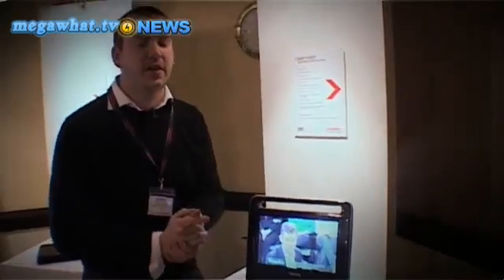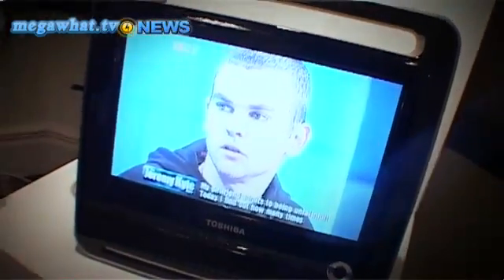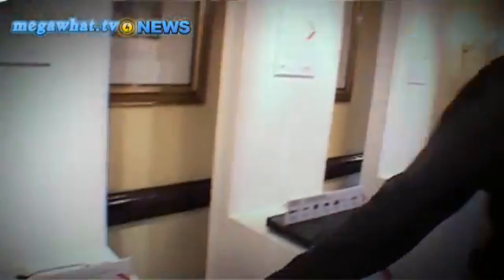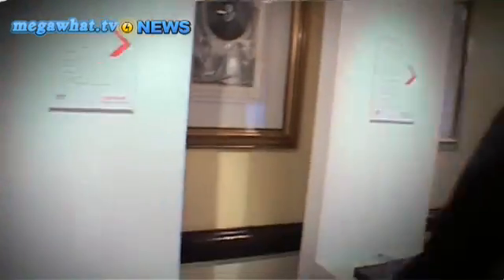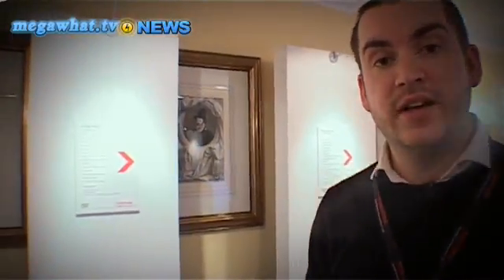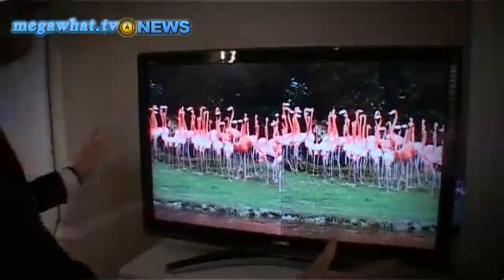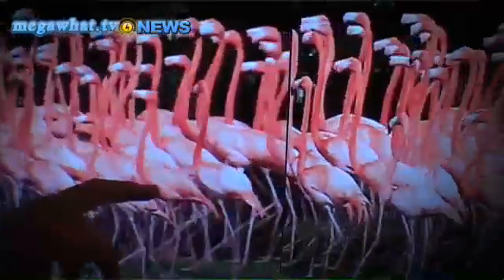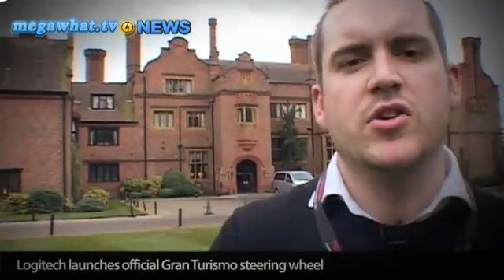Gears of War 2 launch date confirmed: Megawhat Gadget & Tech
Gears of War 2 launch date confirmed, Logitech launches a Gran Turismo steering wheel and Toshiba showcases a new DVD range and a HD upscaling TV chip.